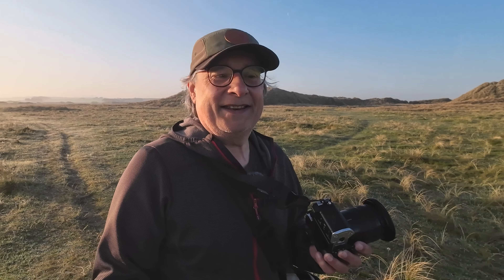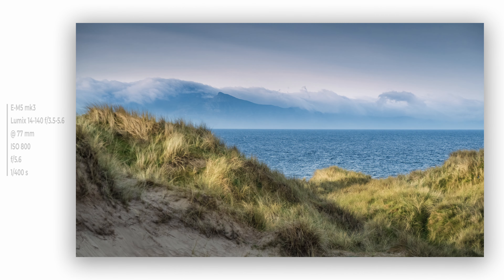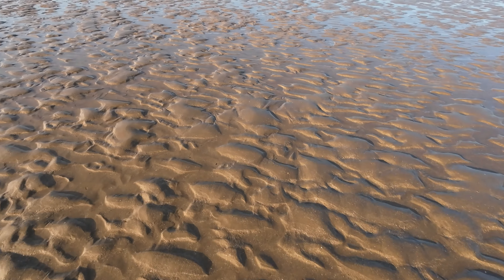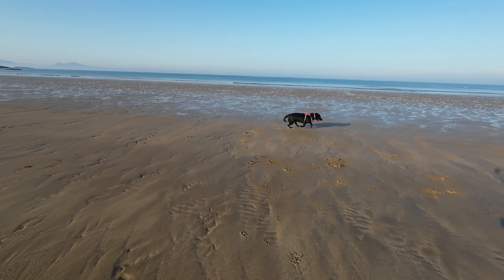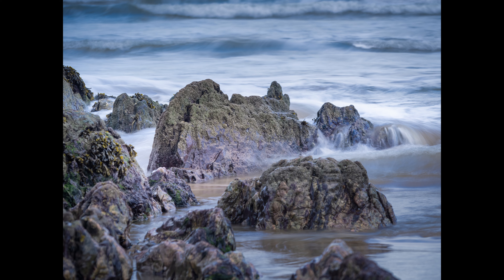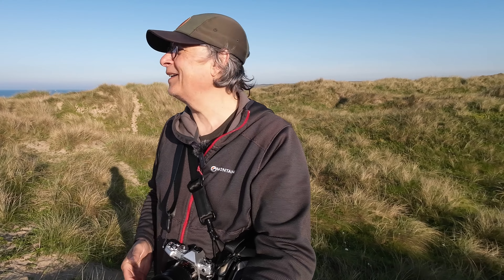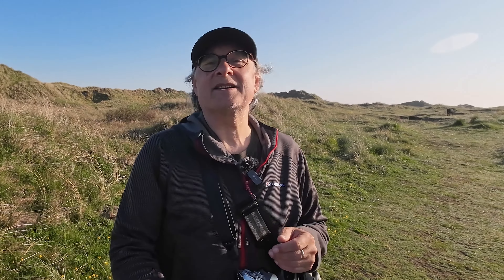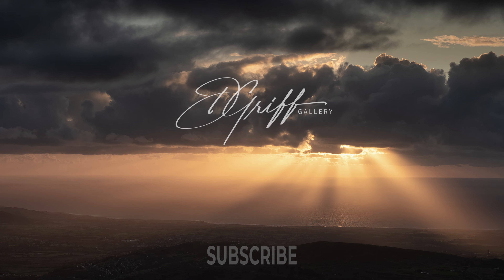Aberffraw, Anglesey: Early Morning Photography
In this landscape photography video I'm out just after sunrise for a walk on my local beach at Aberffraw, Anglesey. I discuss how I film my YouTube videos, with a little landscape photography along the way. I'm actually out walking my dog, Winnie the Pooch on this one, and it's a regular activity which brings me a good deal of landscape photography opportunities which I haven't shared with you in the past.Hopefully I'll be able to bring you along on video more often using my new DJI Osmo Action 3 camera. I also discuss my new "everyday" lens choice.

Link to my website with full res images from this video

If you'd like to learn more about the Anglesey, Snowdonia/Eryri and North Wales places I visit for my landscape photography, you can see full details on my website in my Location Guides section

I get asked a lot about the equipment I use. As I’ve typed up countless replies and links and lists for friends and viewers, I’ve now set it all out definitively